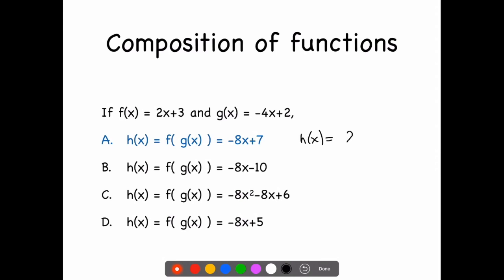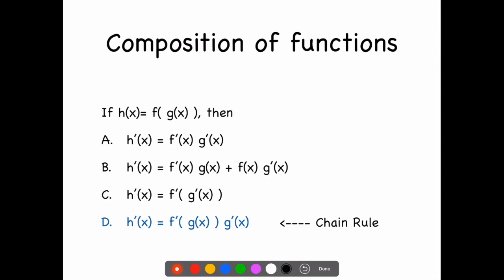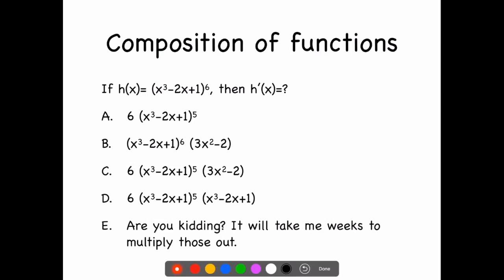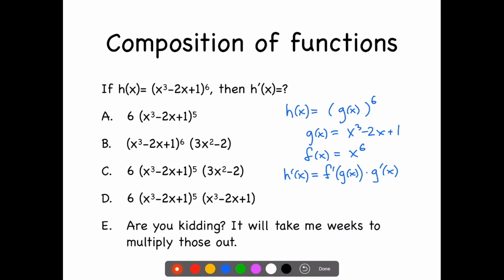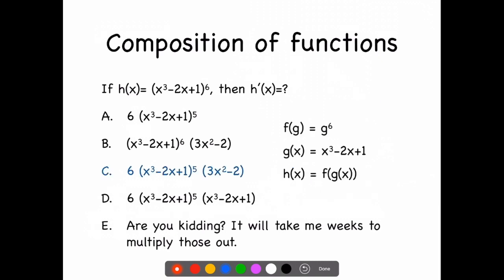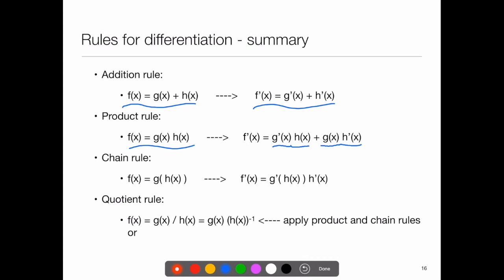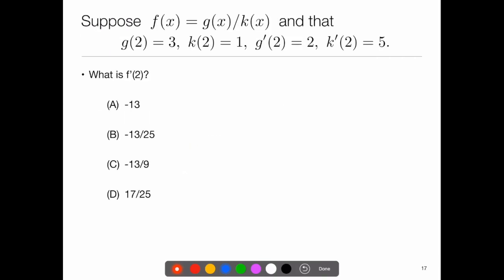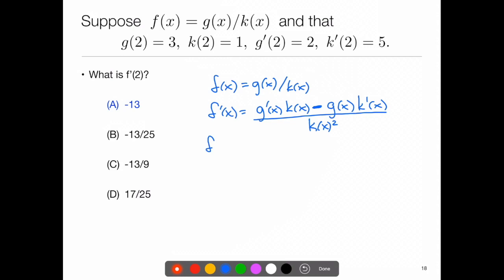Monday Sept 23 part 1c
This video is about Monday Sept 23 part 1c